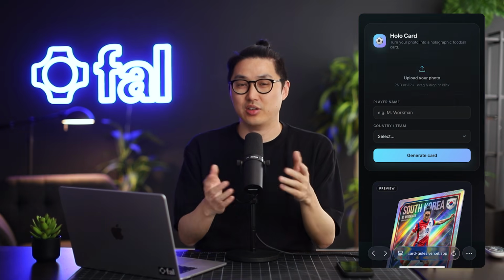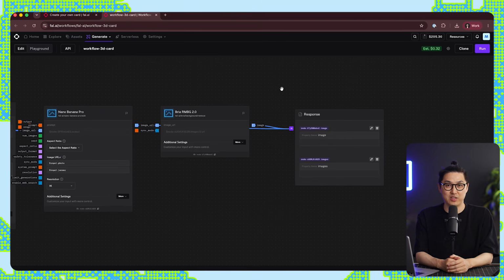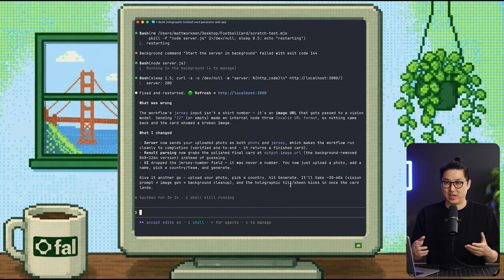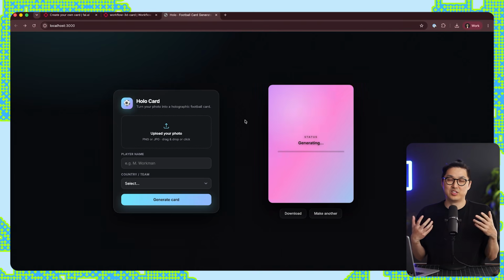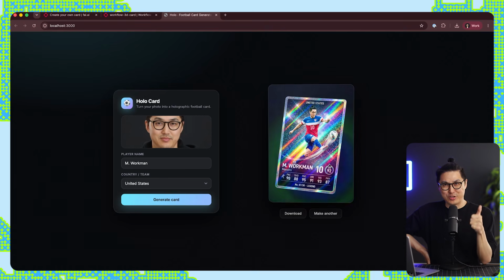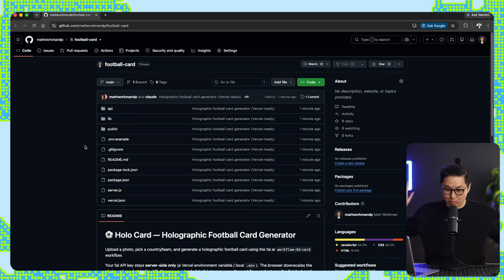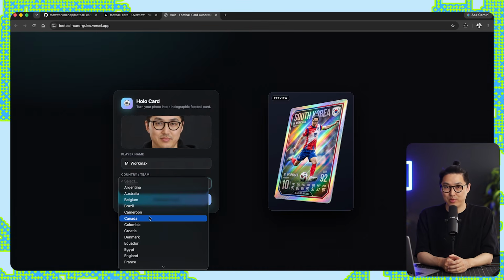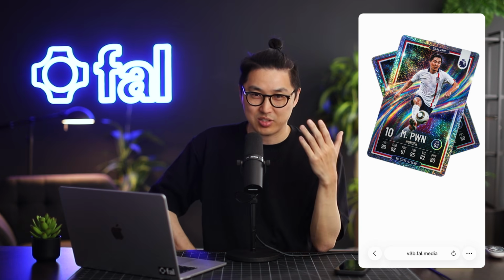How to create a GenMedia Trading Card App with Claude Code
Learn how to create a web app that converts a user's photo into a 3D holographic soccer/football card.  We create the website using Claude Code Opus 4.8 and utilize a premade fal Workflow created by Lovis!

We also cover how to create a GitHub repository for the app and push it to "prod" using Vercel.

0:00 Project Overview
1:41 How to use fal Workflow with Claude Code
2:52 How to debug an error in Claude Code
4:11 How to improve the UI/UX in Claude Code
6:13 How to upload your web app to GitHub and publish on Vercel
9:26 Soccer Card App review on Desktop and iOS
11:18 Conclusion